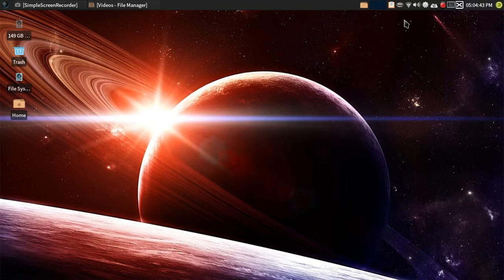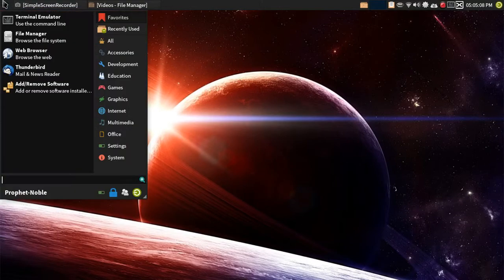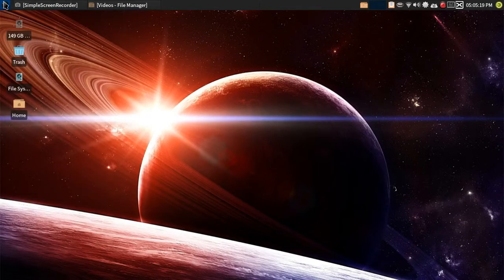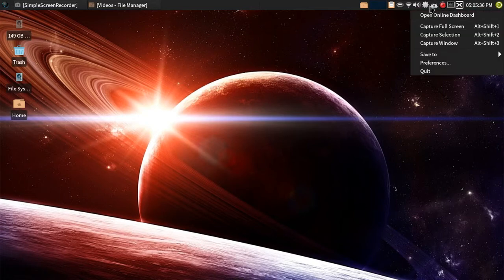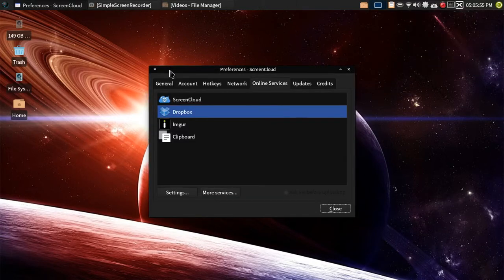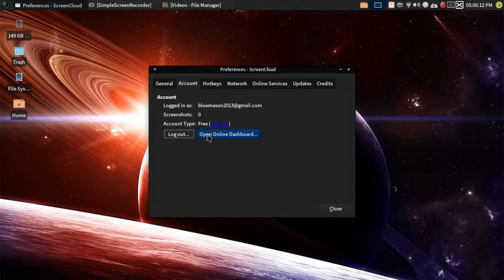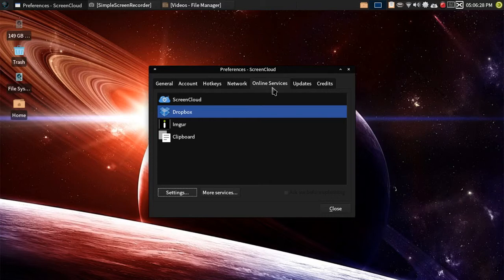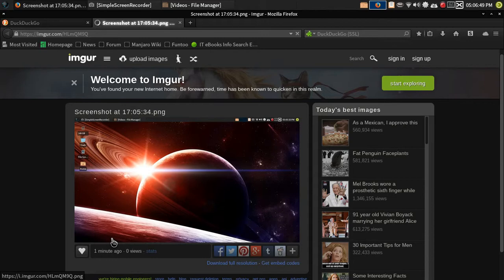ScreenCloud Tutorial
A quick tutorial with me and seeker plus a shot out to anex for showing me this program.